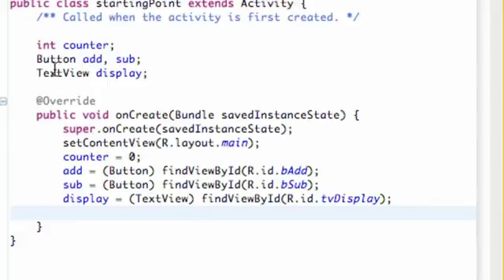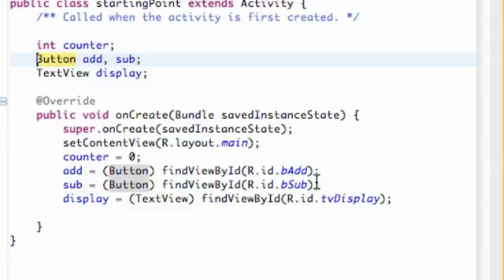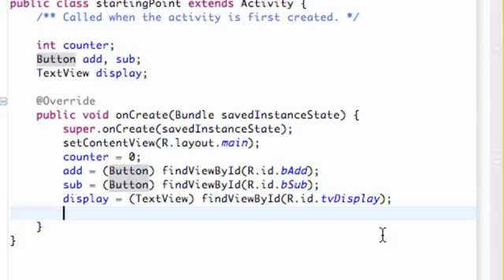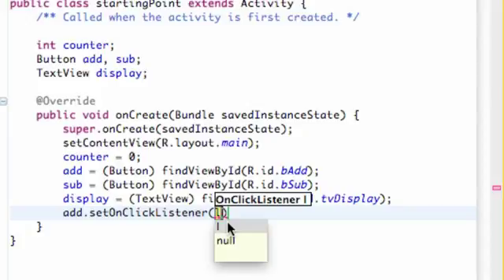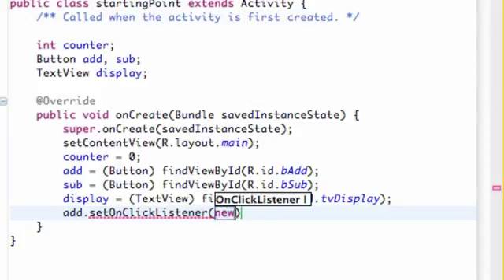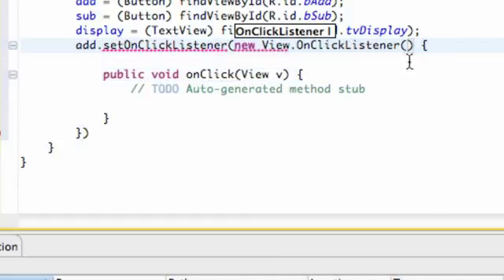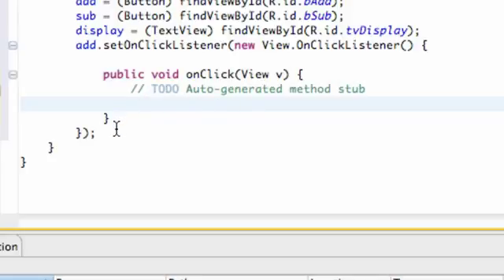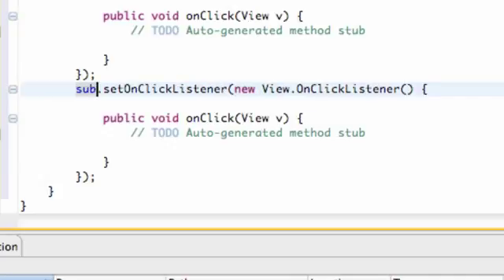Android Application Development Tutorials